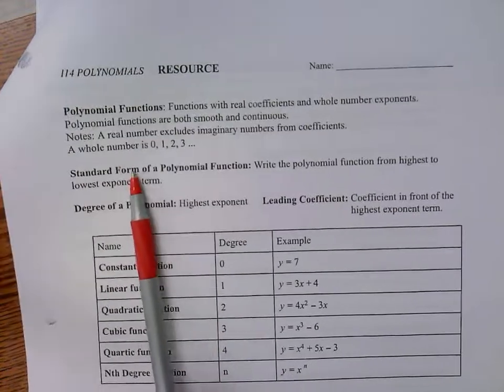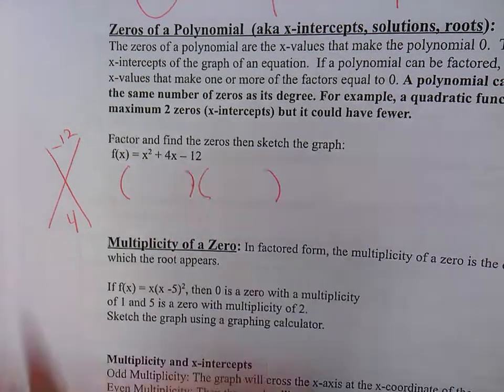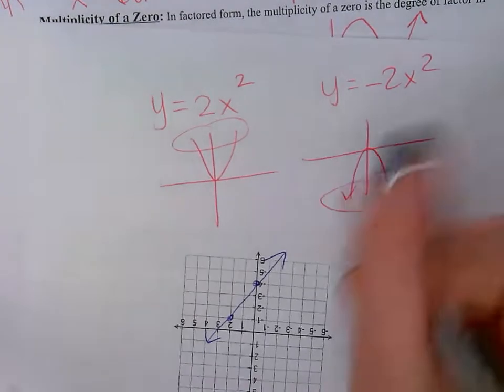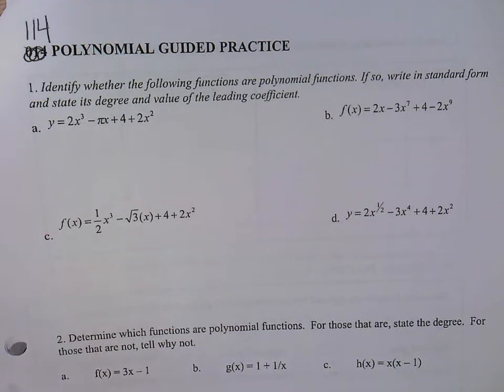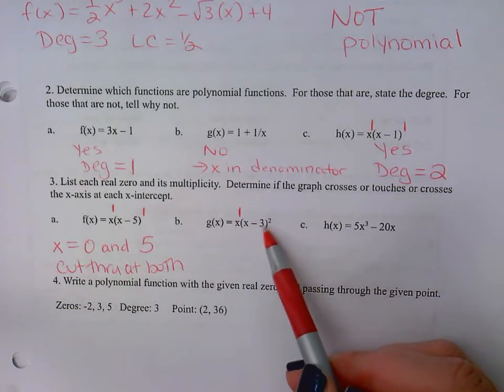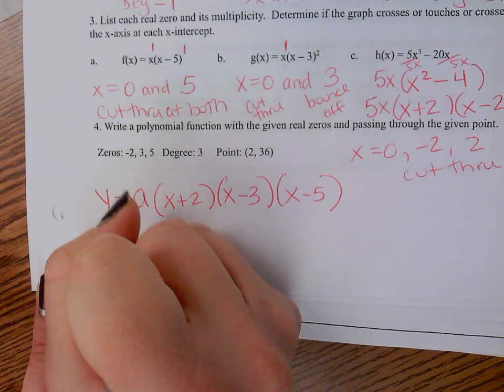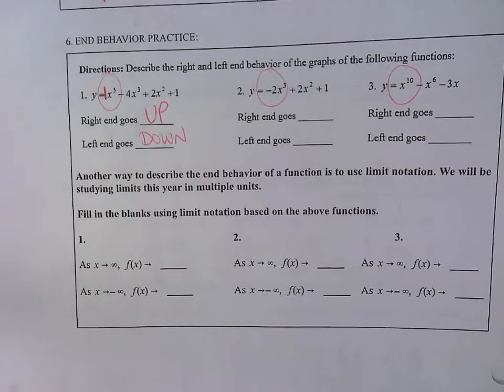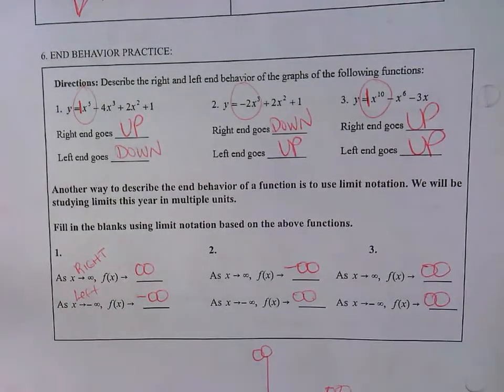114 Polynomial resource through End Behav #6 MOV 01208